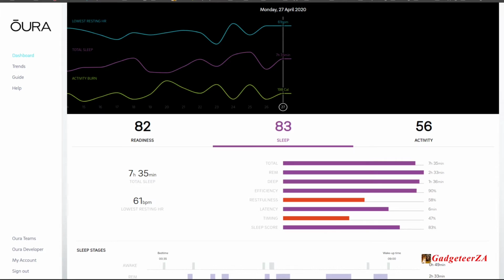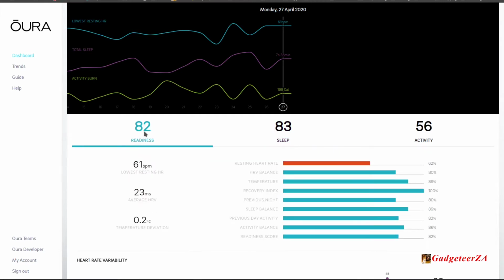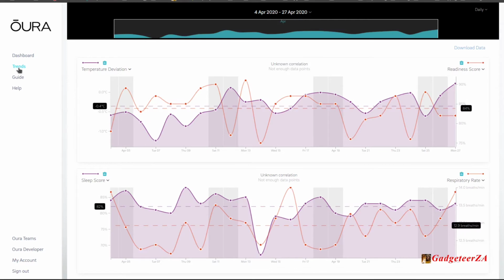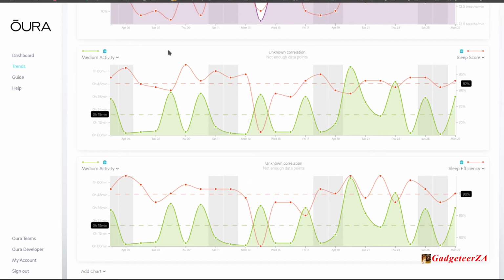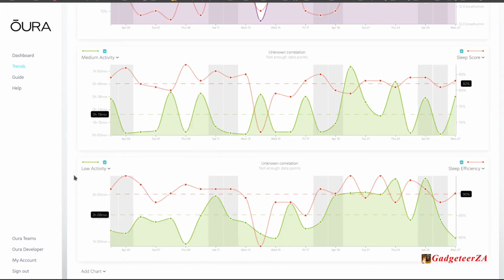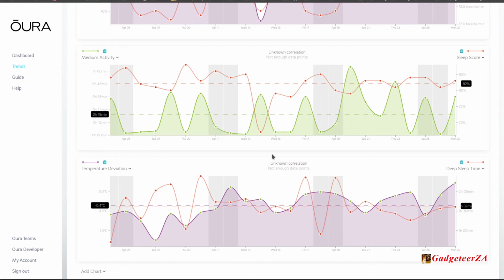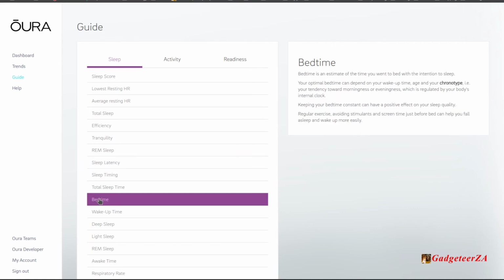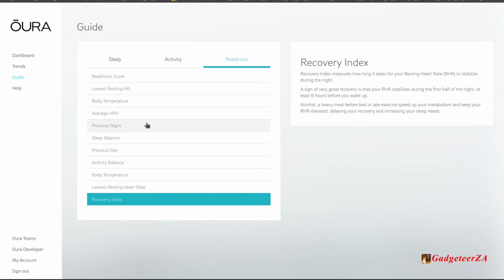Oura Ring Trend Graphs Showing Evidence That Exercise Benefits The Quality Of Sleep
The last of my videos on the Oura Ring. Here I go into the trend graphs a bit and show how clearly there is a relationship seen for  each day that I do proper exercise, that same evening the quality of my sleep spikes.

Although the Oura Ring app does allow me to create tags for events during the day like being outdoors or having a late meal or late caffeine, or a headache, it does not yet display these on the graphs so I can see what possible effect it has on the health variables.